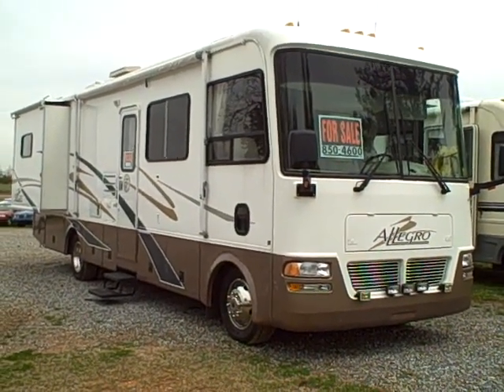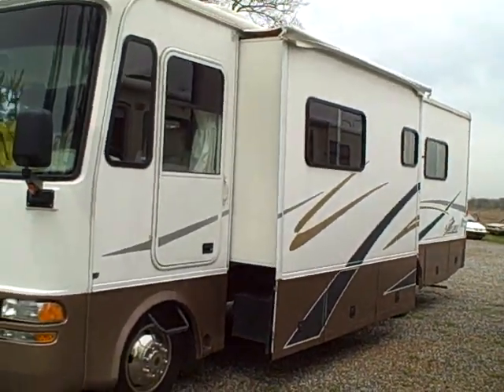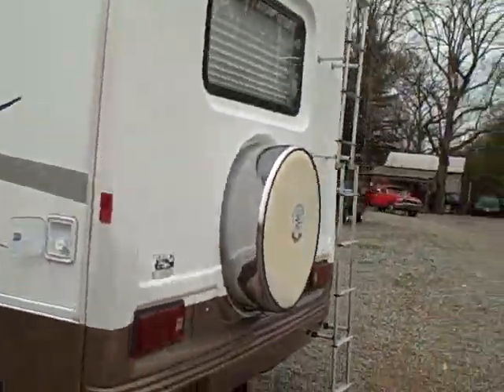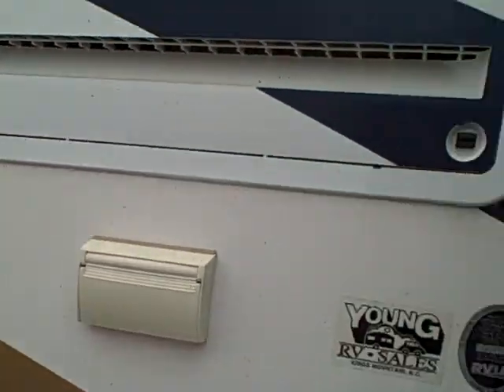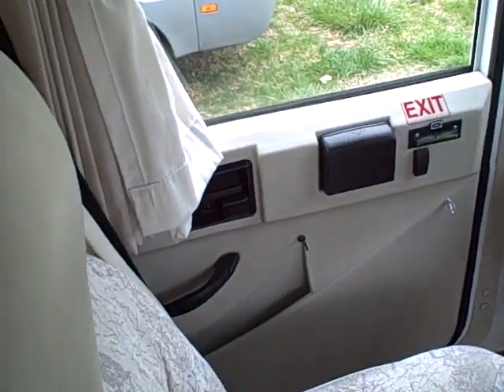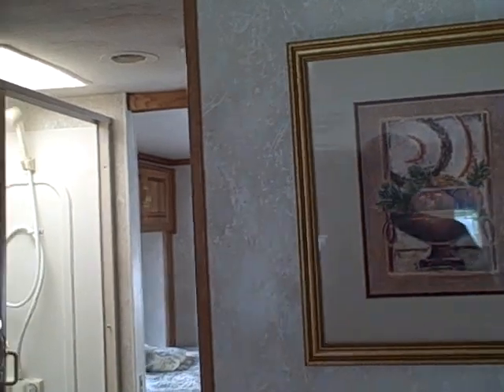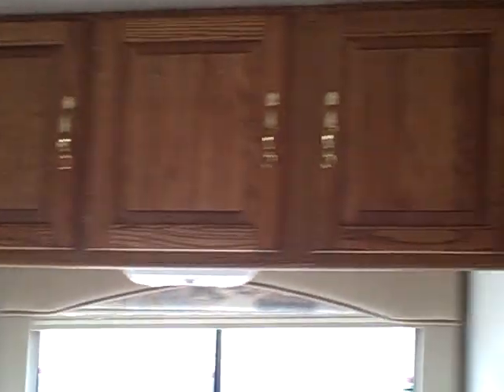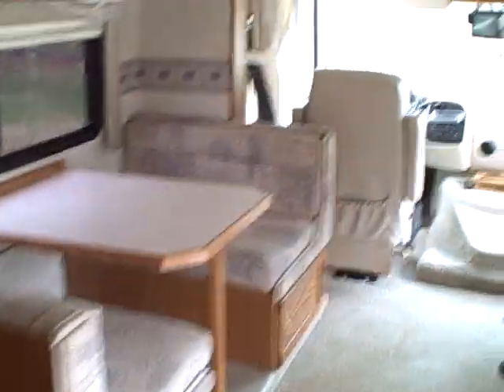2002 Allegro 32 ft. Motorhome by Tiffin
New RV like Quality.  This 2002 Allegro Motorhome by Tiffin is as Near to New as you'll find.  It has an unbelieveable 9,050 original miles.  Of course it has everything which we have listed on a Video Walk-thru we've put on YouTube.  Call us with any questions or directions to come and see it for yourself.  Call today!